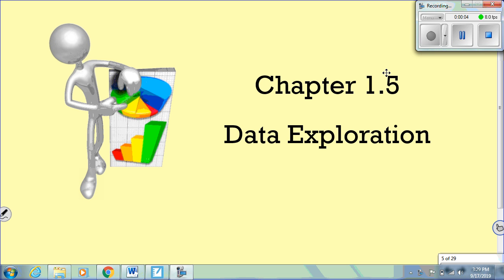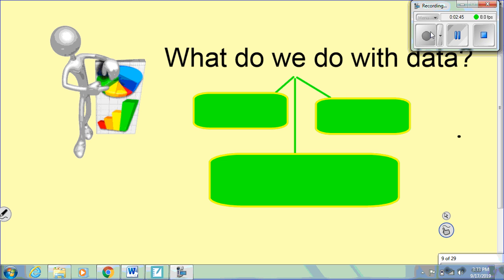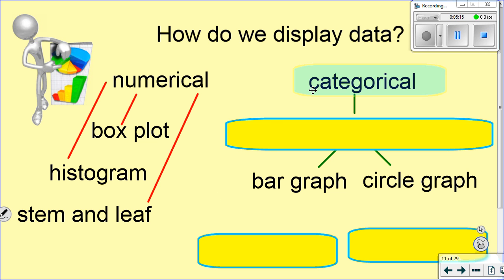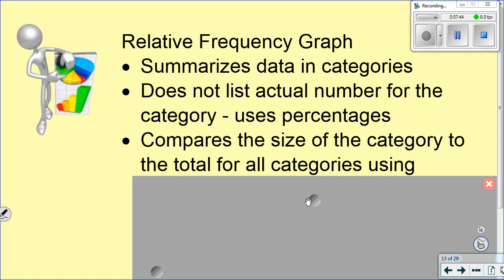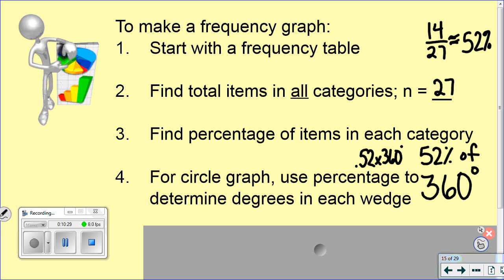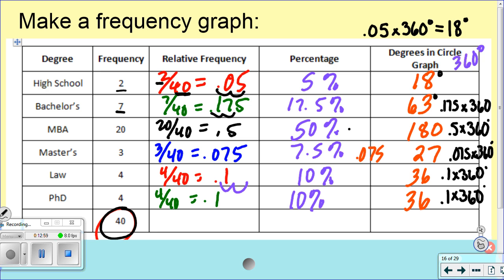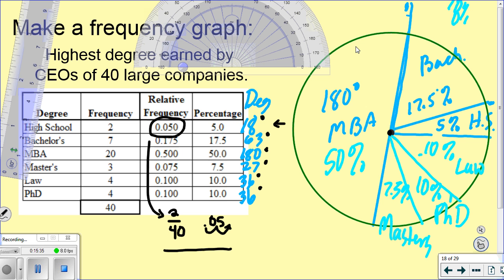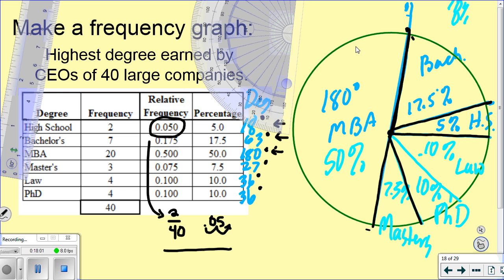IA 1.5 Relative frequency graphs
Shows how to use relative frequency tables to create relative frequency bar graphs and circle graphs.